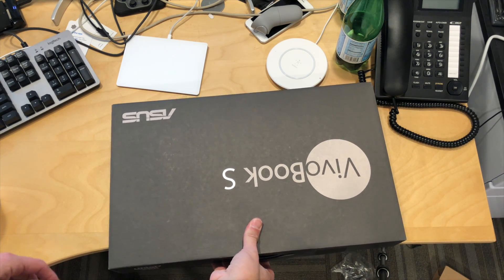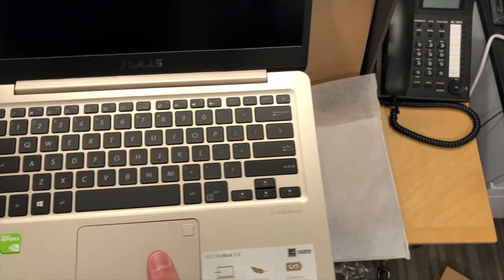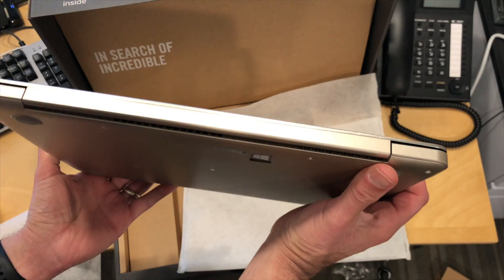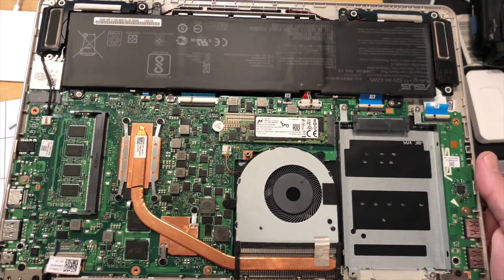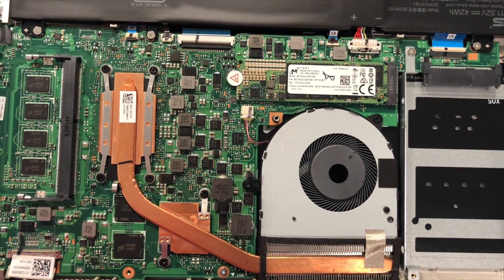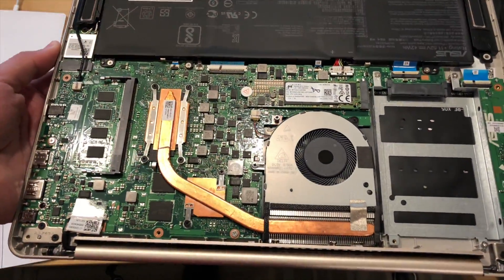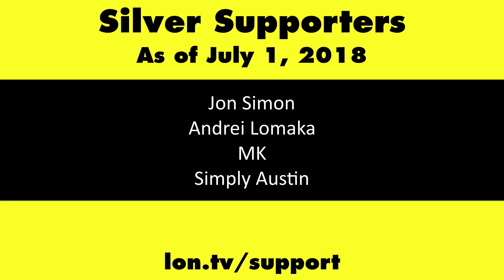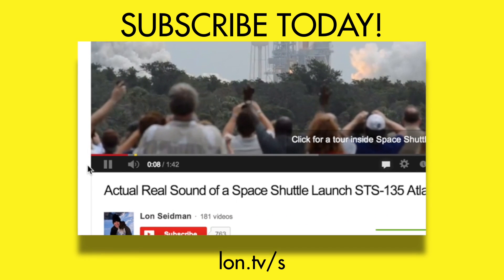ASUS VivoBook S14 / S410UN Unboxing and Teardown - i7 and MX150 GPU!